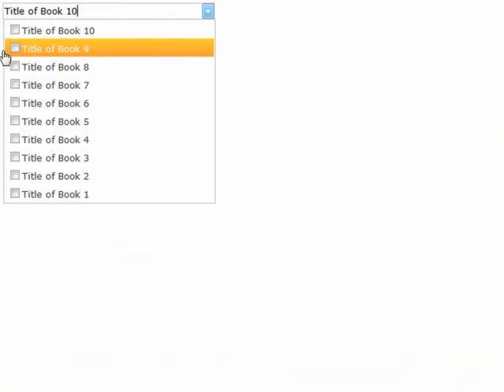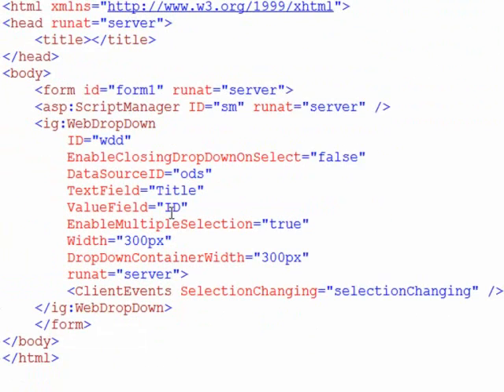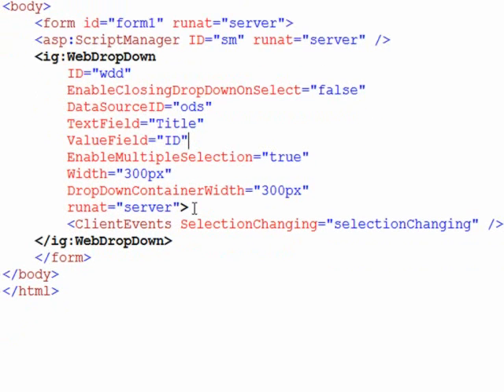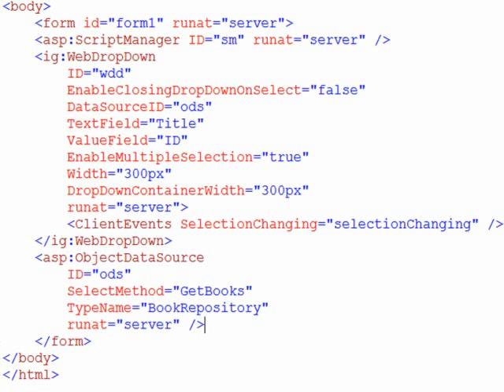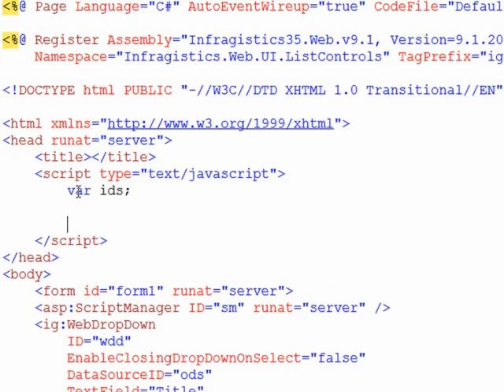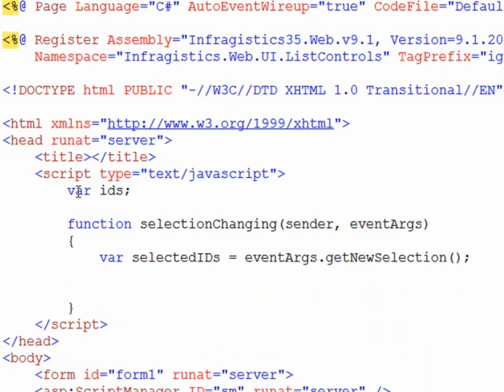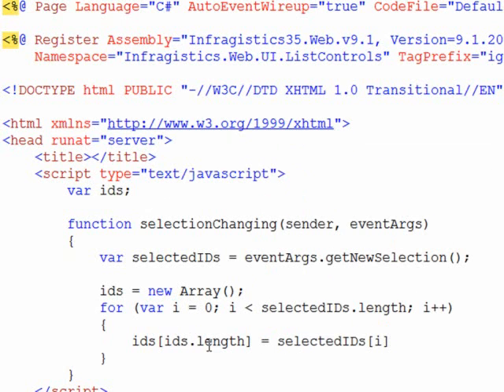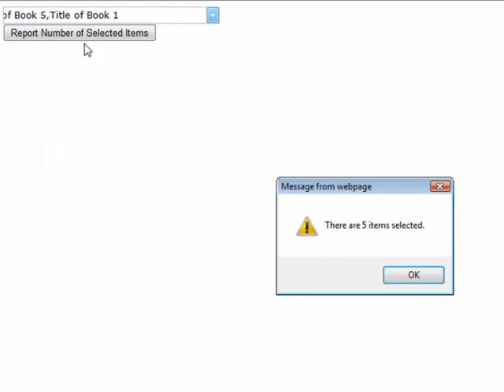WebDropDown multi select